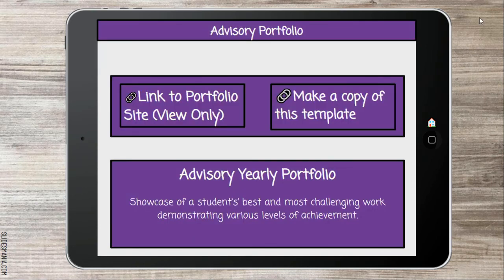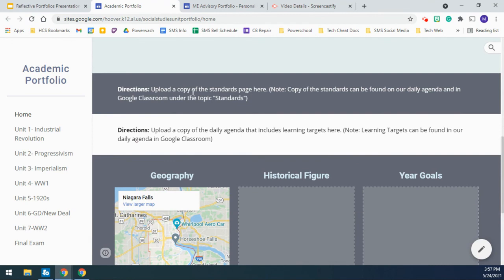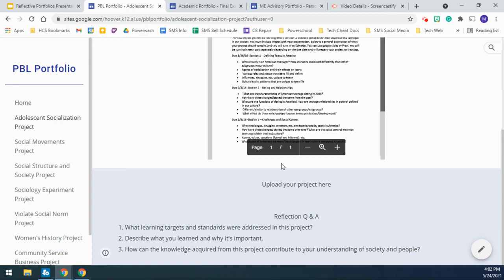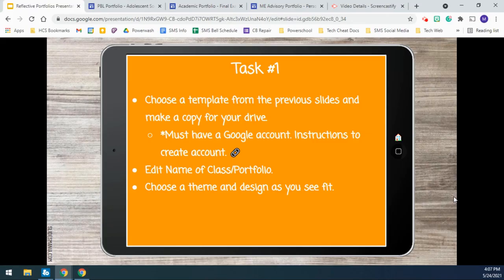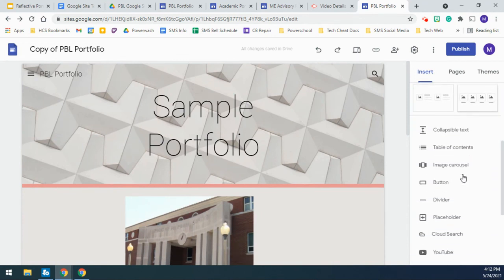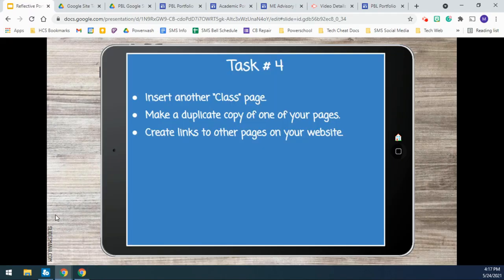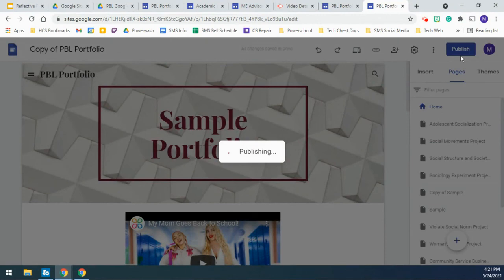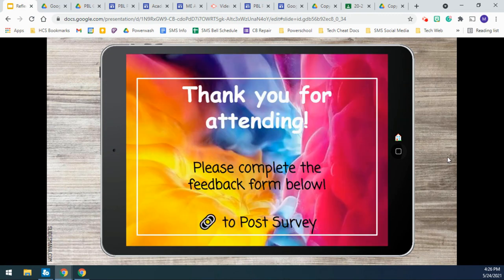AETC 2021Session 717 Reflective Learning Through the Creation of Digital Portfolios in Google Sites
This session is designed to help teachers develop a template for reflective portfolios that help students critically think and reflect on their learning and mastery of standards. Within the reflective portfolios, students will demonstrate mastery of content, reading, and writing standards through the creation of their personal websites. In this session I will show how to use Google Sites and Digital Portfolios in 3 ways: Cumulative Advisory Portfolio, Topic Specific Portfolio, and Cumulative Content Specific Portfolio. Presenter Melissa Ellis, Technology Integration Coach